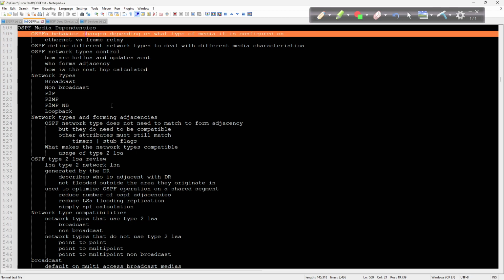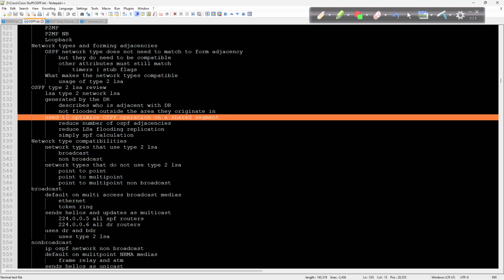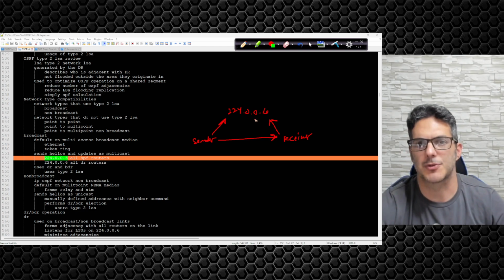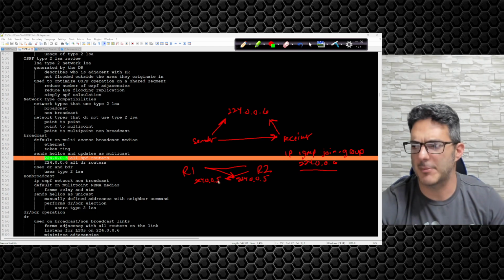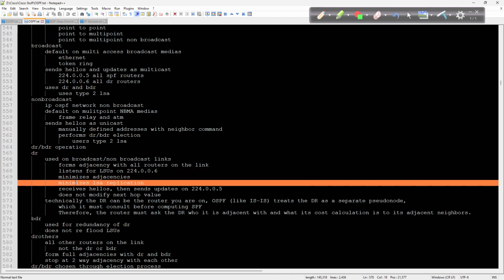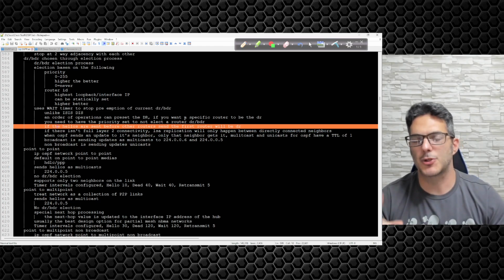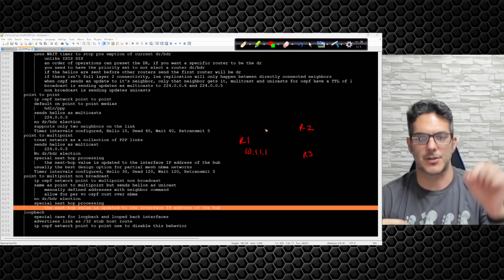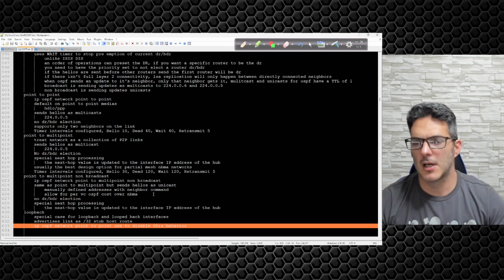Cisco Enterprise Series - Routed Infrastructure - OSPF 007 OSPF Media Dependencies